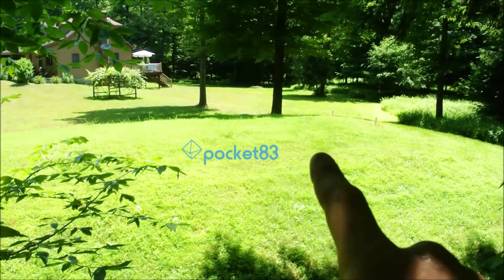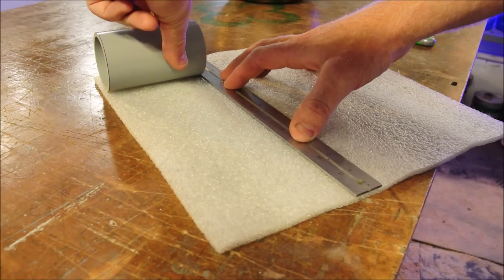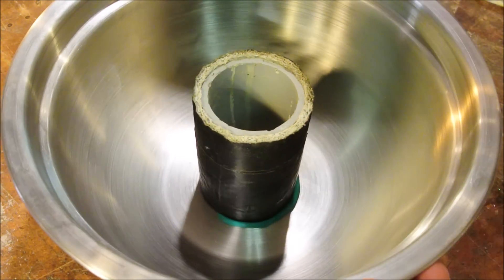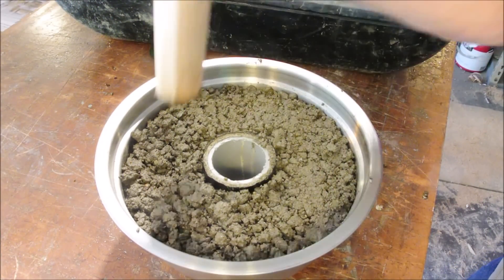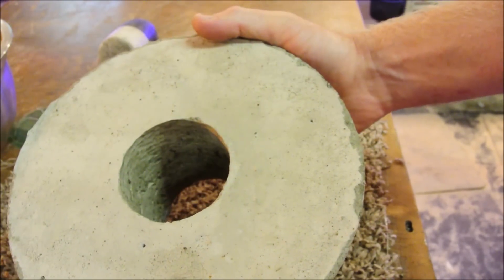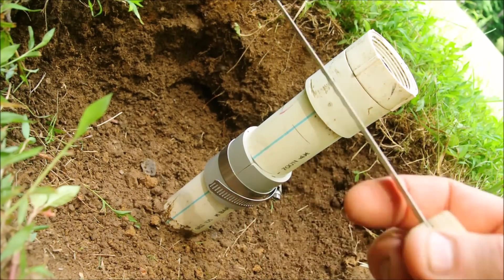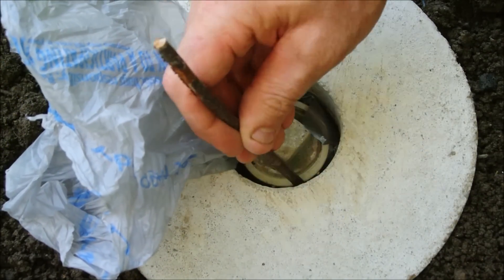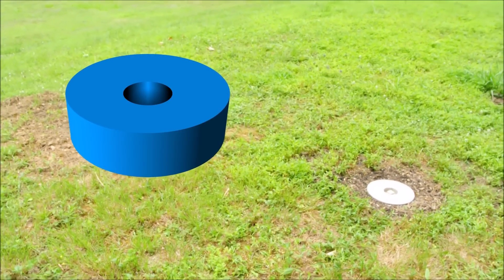Flush-Mount drain field cleanouts for septic tank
A note about those loose PVC end-caps~
The end fittings were not cemented in place. Not all of these will have the same design. Those shown in this video had a ¾" mating surface where they would normally weld to a pipe. Since they were only being friction-fit in my case, these fittings were later replaced with a similar (but slightly longer) type that had a 1¼” mating surface. The longer fittings make more surface contact, and are thus harder to pop off.

A note about pop-off~
The weakest link breaks first. If excess pressure has to be released from a system somewhere, it's best to decide for yourself where that relief will be. In the official rules of septic systems, nowhere will you find it stated that you should permit a loose fitting somewhere. In fact, most inspectors would regard such an omission as a crime against the sanctity of their profession, if not a criminal safety infraction. Well, I'd let their say have its sway, as long as they were willing to pay for my replacement parts. As it stands, I'd just prefer to be alerted by having the cork shoot off in the yard whenever my drain field becomes due for a treatment. Check your leach-mound first: if you find it covered by blithely unaware playing children, then be sure to cement all of your fittings.

Silicone attachment~
Remember again that the weakest link breaks first. If the silicone bond between the PVC & the concrete does not give, but the friction bond does, the pressure will then be relieved by water gently spurting out from underneath. This case is both desirable and not; the good is that the end-cap isn't shot out and into the cosmos, but the bad is that there will now be a lifted up concrete part and a sewery washout. As such, those of us without access to municipal wastewater treatment are in a bit of a no-win situation. Just as the impartial doctor provides the overweight with their available options to choose from between unpleasant alternatives, it is my misfortune to tell you, fellow ruralite (bumpkin), that something about your leach field will eventually have to give somewhere, and you're going to choose where that will be likely to happen. Oh, and to you pacifists out there, negligent inaction becomes its own choice. There was even a 'Rush' song about something like that.